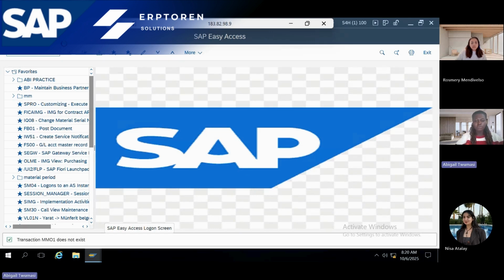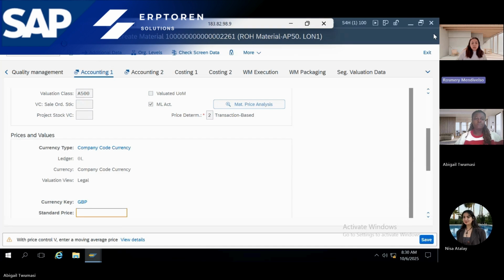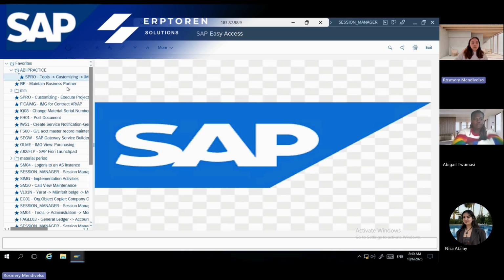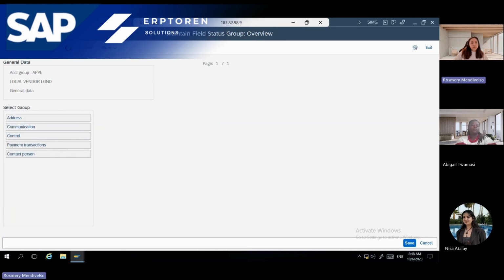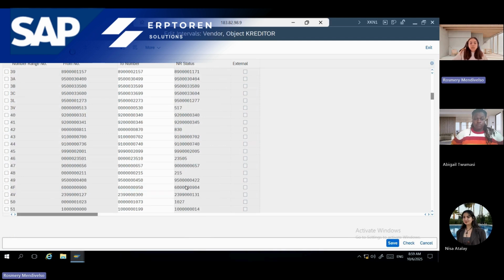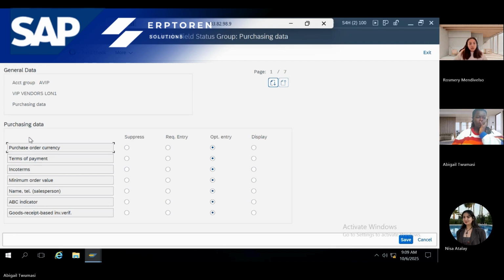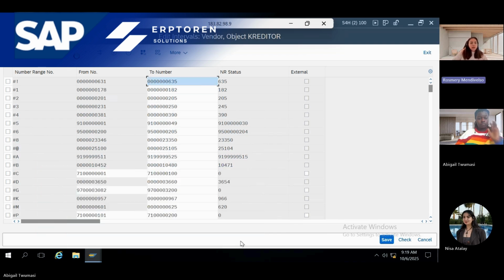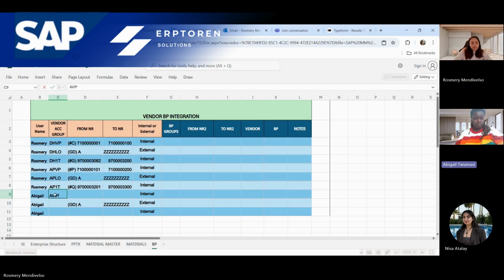From Material to Vendor Master | SAP S/4HANA MM Training with ERPTOREN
Welcome to ERPTOREN — where we make SAP simple, structured, and practical.

In this training session, our students practice Material Creation inside the real SAP S/4HANA MM (Materials Management) system — applying hands-on exercises to understand how materials are created, maintained, and integrated across business processes.

After the practice session, Trainer Rosmery introduces the Vendor Master, one of the key master data elements that connects procurement, purchasing, and supplier management in SAP MM.

💡 In this video, you’ll learn:

How to create materials in SAP S/4HANA using MM01

Key Material Master views: Basic Data, Purchasing, and Accounting

How Material Master and Vendor Master work together in procurement

Vendor Master structure and organizational levels explained by Trainer Rosmery

Real ERPTOREN best practices for master data consistency

🌍 Whether you’re a beginner learning SAP, a procurement professional, or preparing for your SAP MM certification, this video helps you gain practical, job-ready SAP skills.

💼 Join our LinkedIn Community: Join here